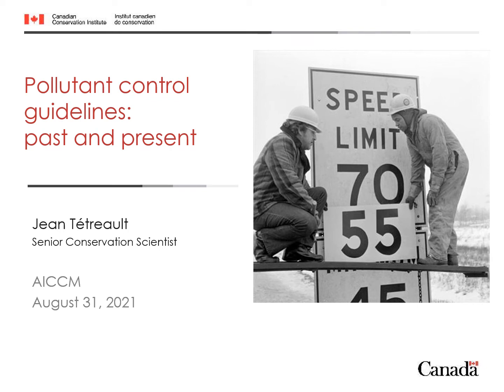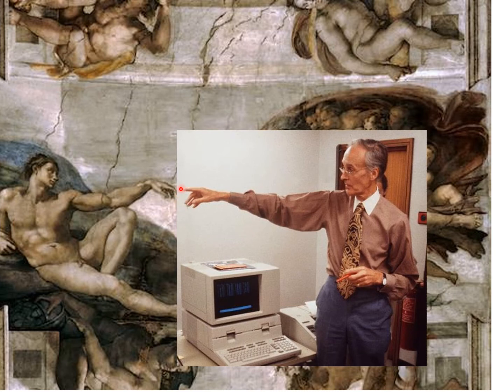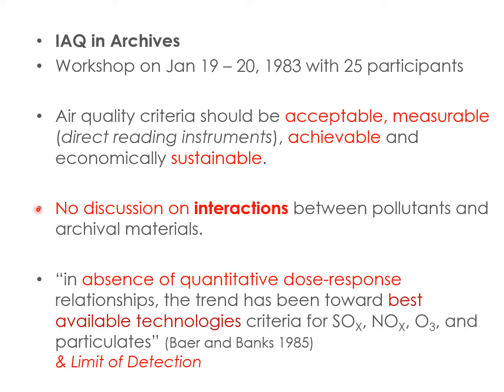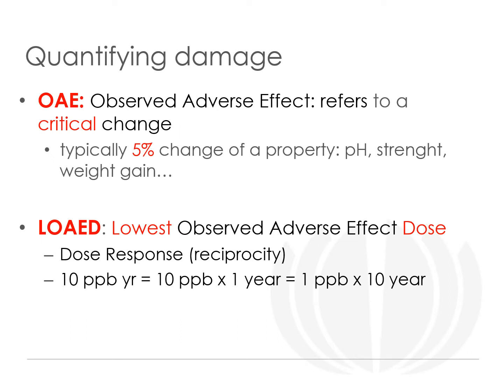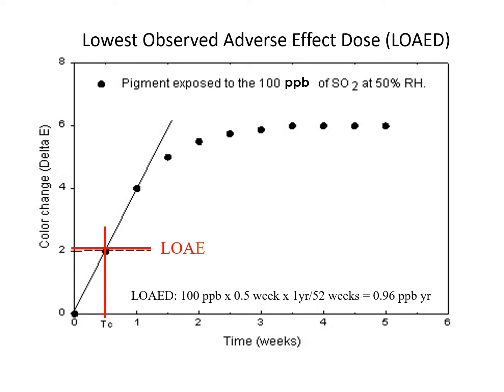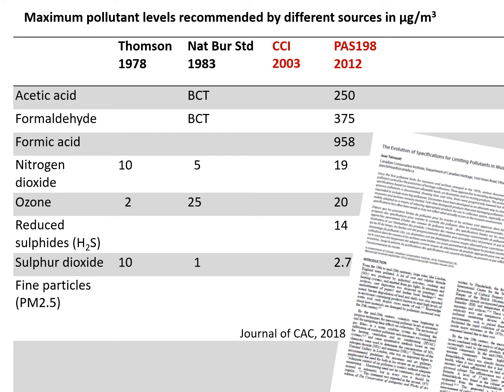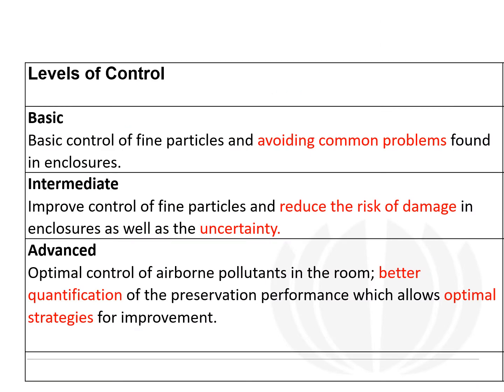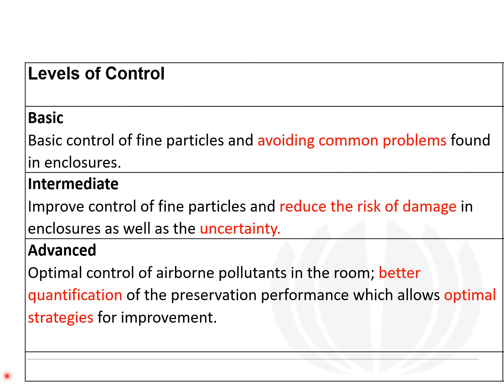Pollutant control guidelines: past and present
Lecture given for AICCM, August 2021